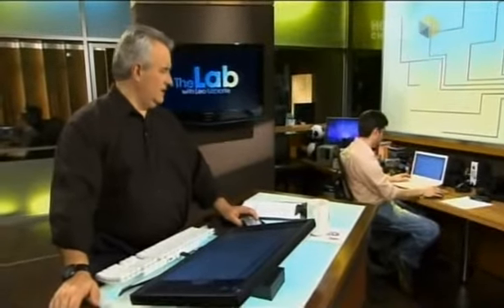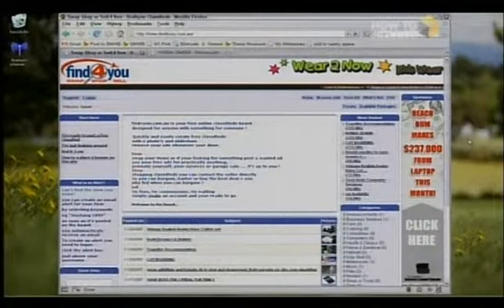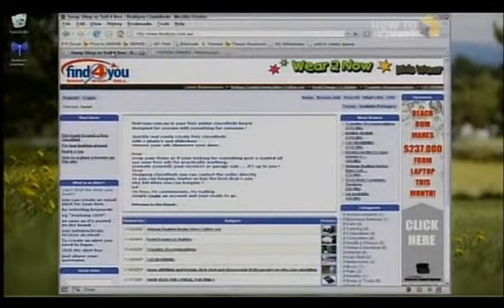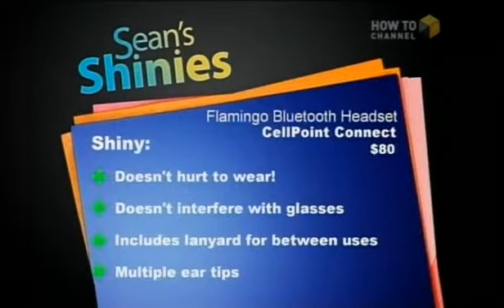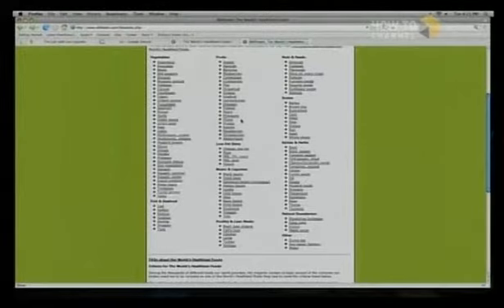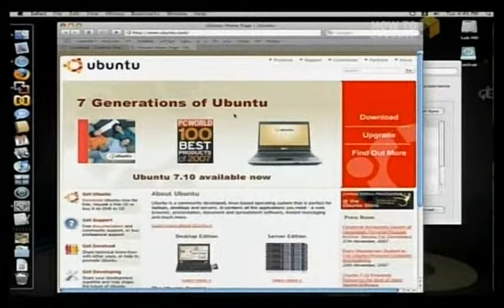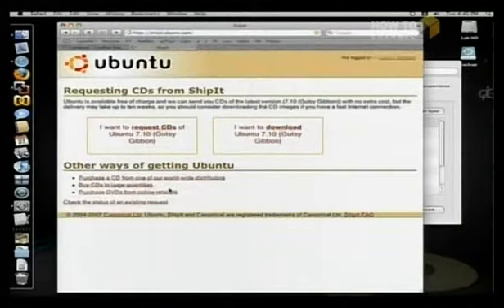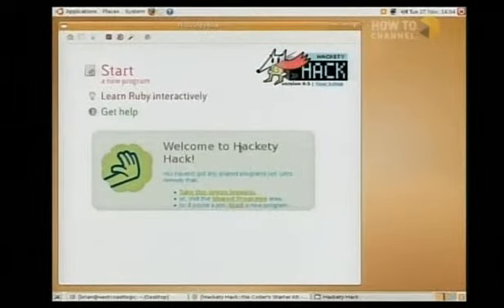The Lab with Leo Laporte - Episode 145 - February 6, 2008